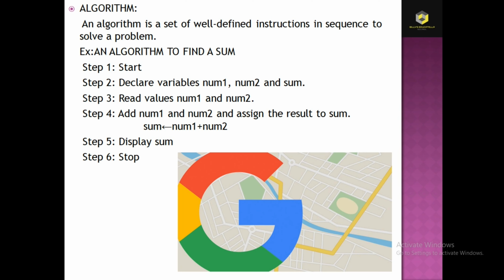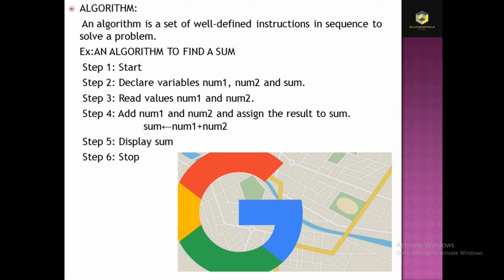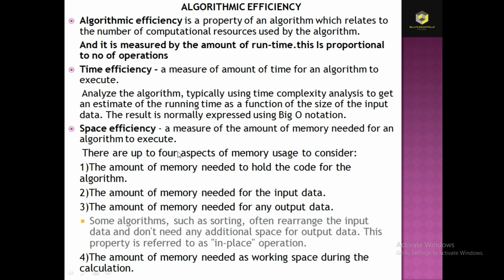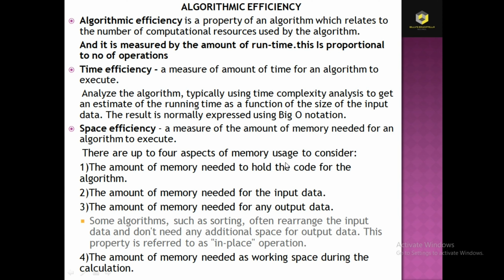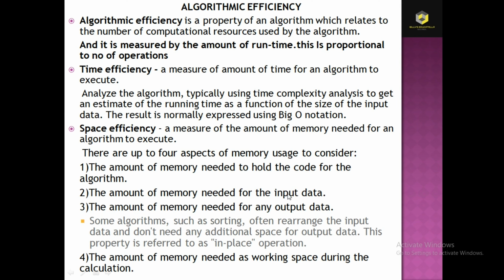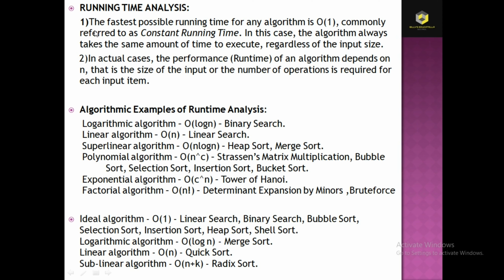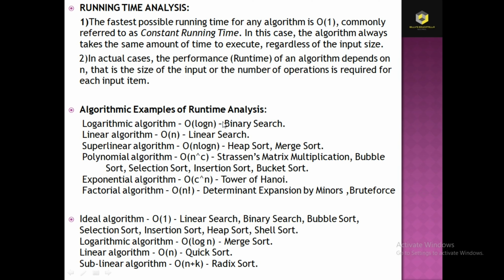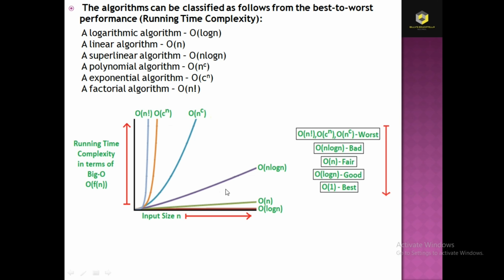1.1ALGORITHM DESIGN PARADIGMS,ALGORITHMIC EFFICIENCY,RUNNING TIME ANALYSIS(ALGORITHMS)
new course on Introduction to algorithms.